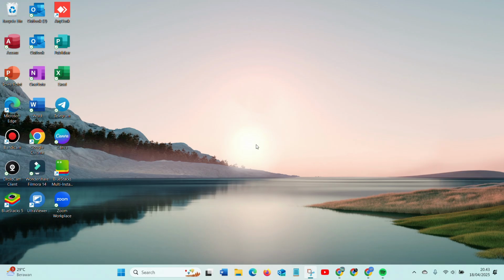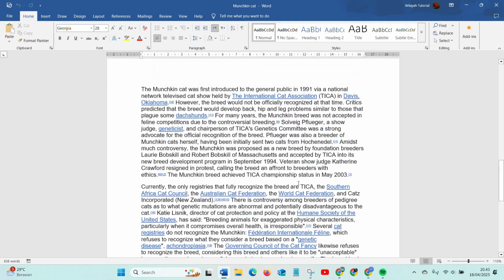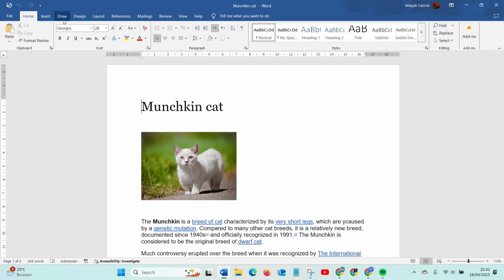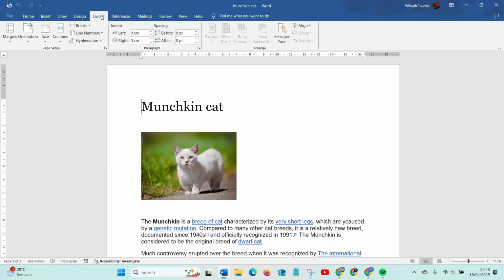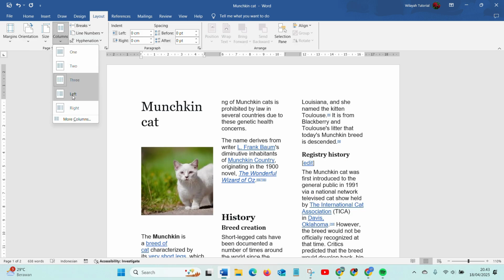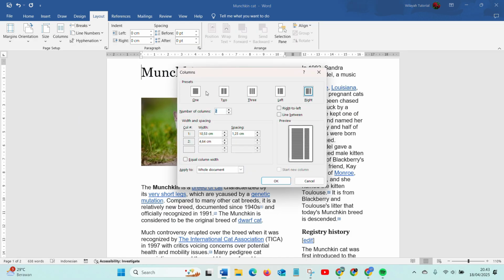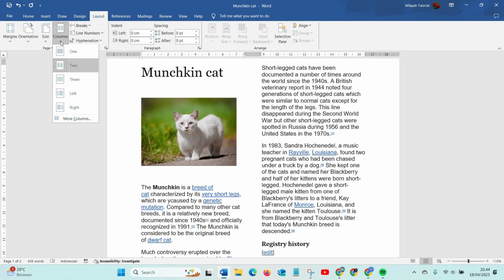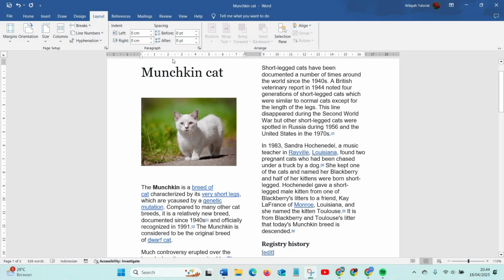How to Split Text Into Two Columns in WORD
Do you want to split text into multiple columns in Microsoft Word? With the "Columns" feature, you can easily do so in a few simple steps. With the desktop version of Word, you'll be able to create columns with selected text. On mobile, you'll need to change the whole document layout.